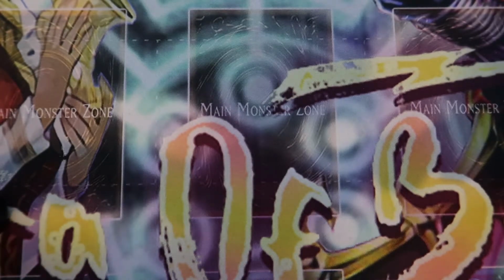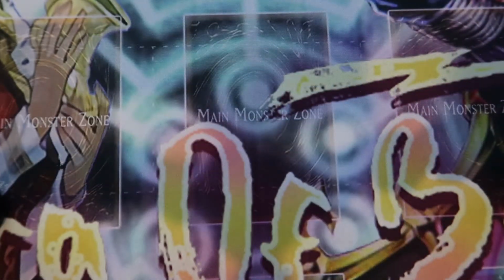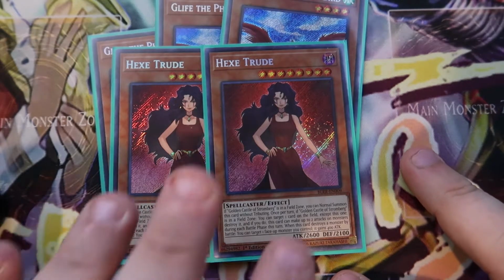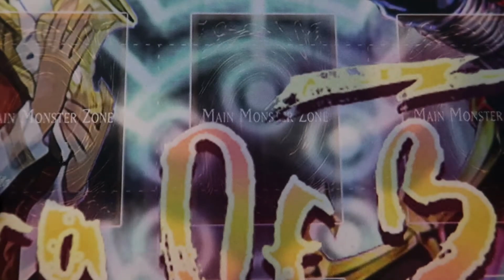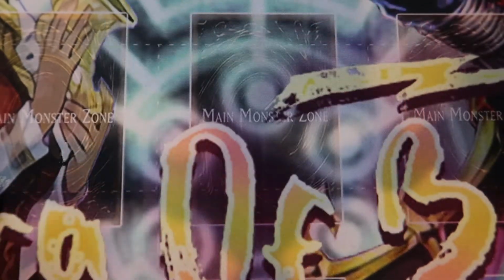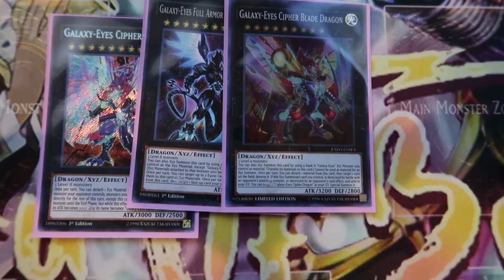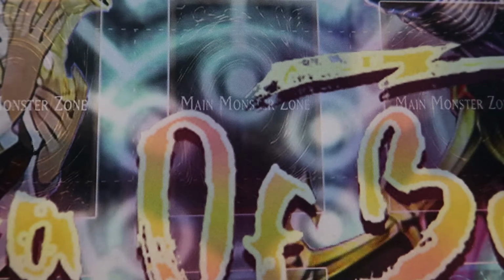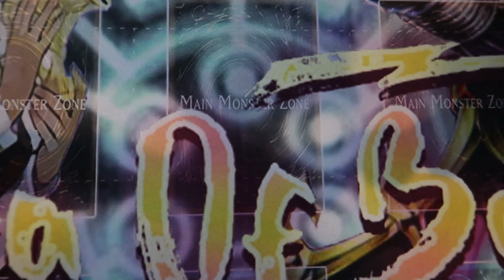(Yu-Gi-Oh) *1st Place* Gren Maju Deck Profile!?!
If you need other videos to watch then make sure to check out these videos you may enjoy!